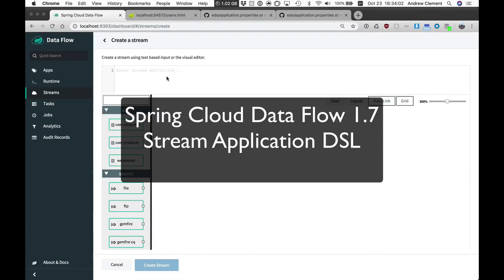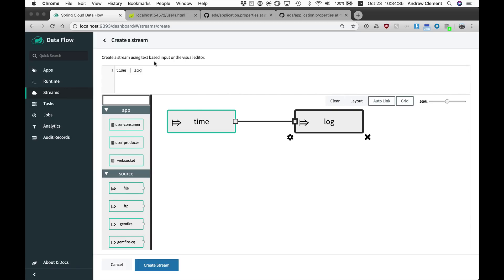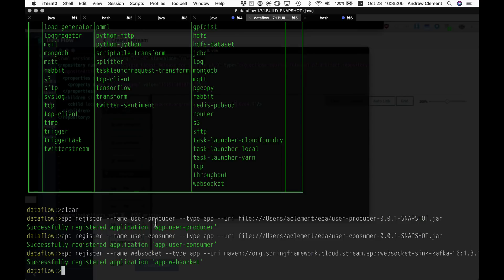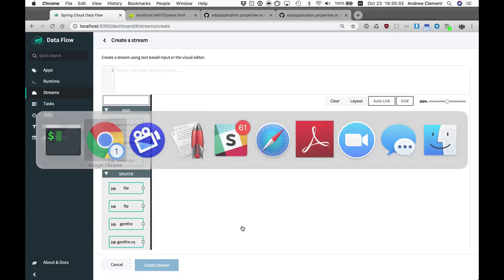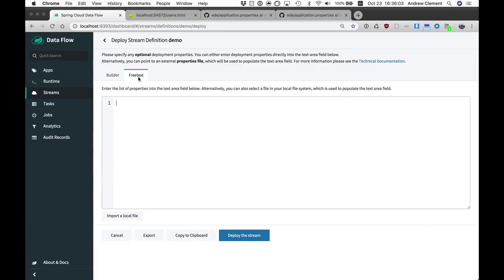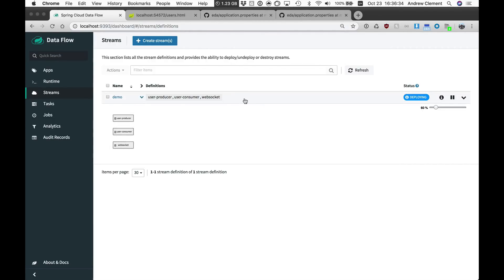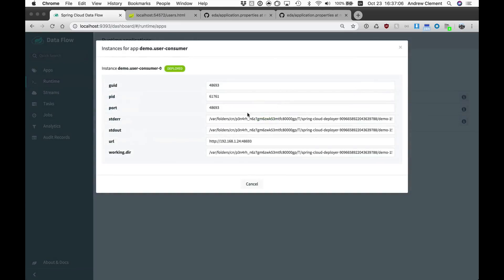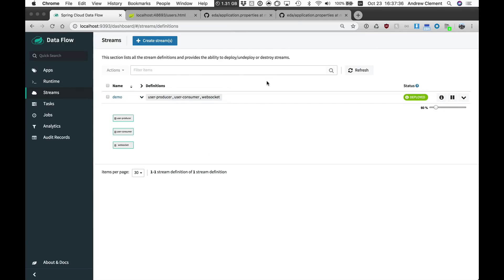Streaming Application DSL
Speaker: Andy Clement